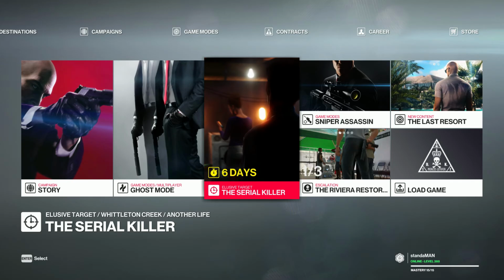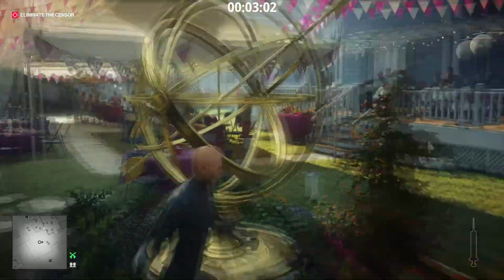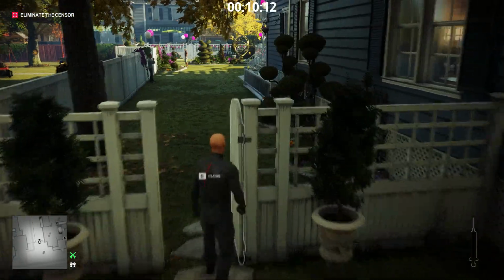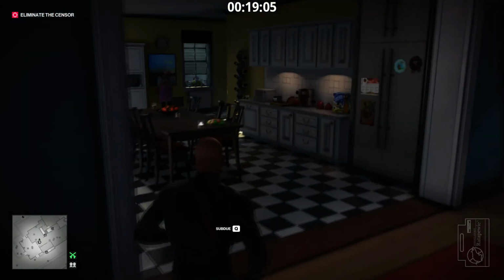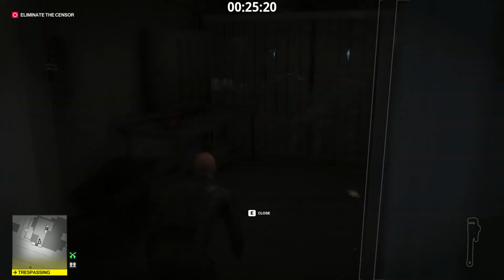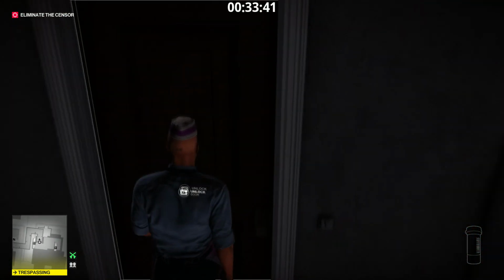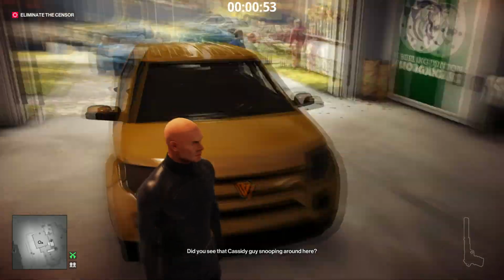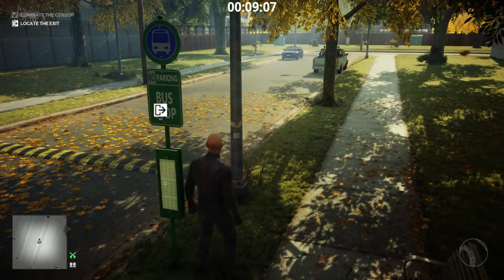HITMAN 2 | Elusive Target 6 "THE SERIAL KILLER" - [SA] [Blind Run]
A blind, slow and steady [SA] run of ET 6 "The Serial Killer." (Okay, okay, I restarted once.)

Attempt #1:

0:37 - Mission briefing
1:17 - Target intel
2:01 - Planning loadout
4:00 - Mission start and Phase 1: Acquiring agency pickup
4:33 - Phase 2: Investigating the Wilson property
6:01 - Target candidate found
8:13 - Phase 3: Investigating the Schmidt property
14:30 - Continuing to investigate the Wilson property
19:24 - Target candidate confirmed
20:07 - Investigating garage
22:02 - Continuing to investigate Target
23:25 - Phase 4: Subduing NPCs who enter the garage
26:28 - Continuing to investigate Target
28:05 - Phase 5: Obtaining lethal pills and server disguise from the West property
35:54 - Attempting to poison glass of whiskey
36:44 - Phase 6: Obtaining car bomb from Griswold property
39:12 - Attempting to use car bomb to distract kitchen occupants
40:58 - Phase 7: Subduing NPC couple that enters garage
44:50 - Getting spotted...

Attempt #2:

45:13 - Mission start and Phase 1: Acquiring agency pickup
45:32 - Phase 2: Subduing NPCs who enter the garage at the Wilson property
52:08 - Phase 3: Subduing NPC near doorway to garage
52:48 - Phase 4: Luring Target to garage, and killing Target
53:55 - Phase 5: Escape